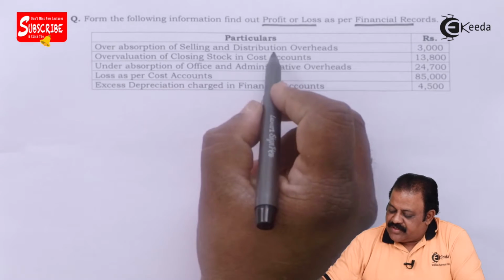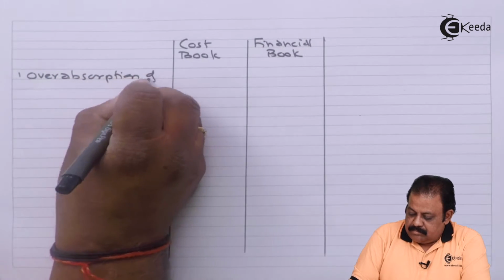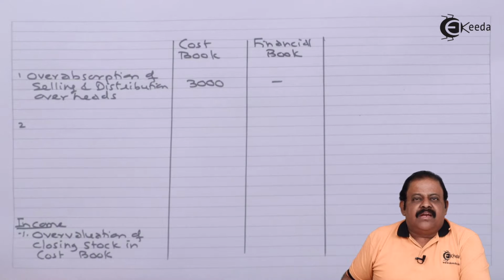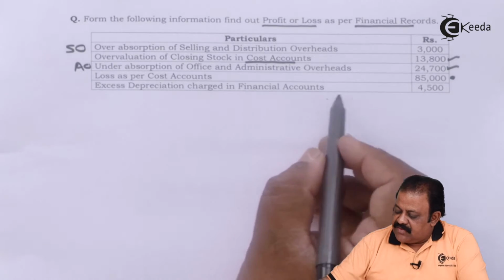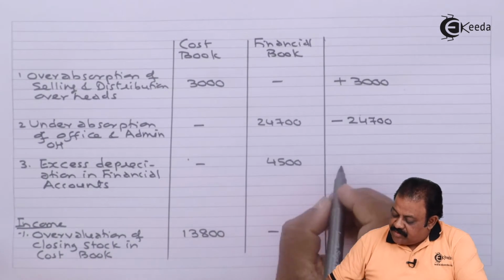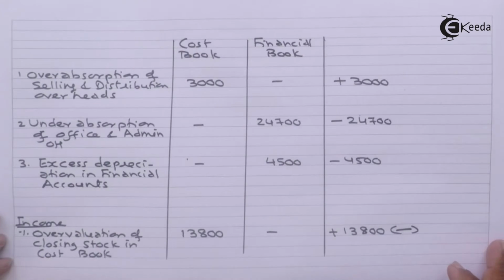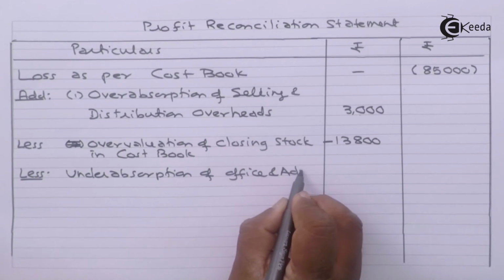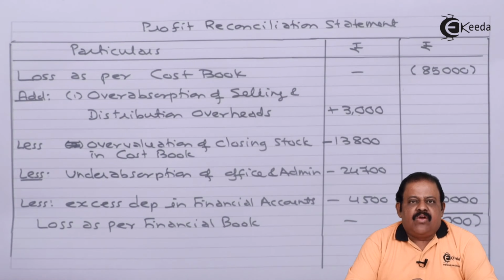One Problem Loss as per Cost Book Basic - Profit Reconciliation Statement - Cost Accounting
One Problem Loss as per Cost Book Basic Video Lecture From Profit Reconciliation Statement Chapter of Cost Accounting Subject For TYBCOM Students.

Cost Accounting
Ekeeda Commerce

Happy Learning : )